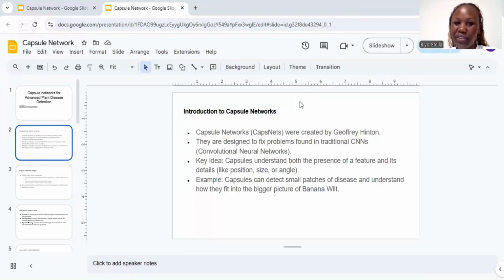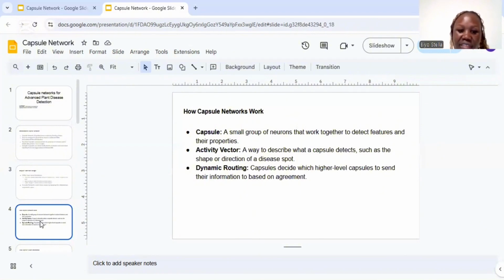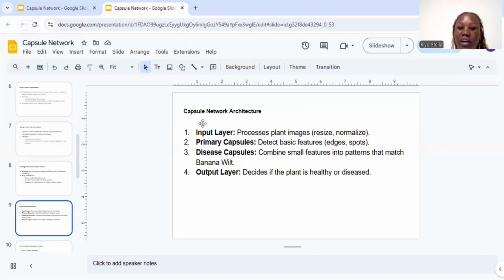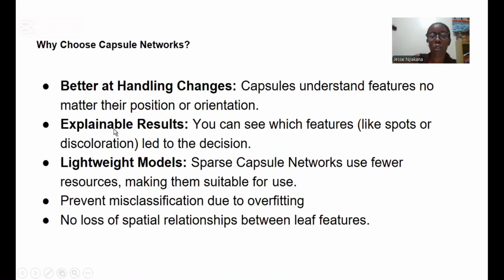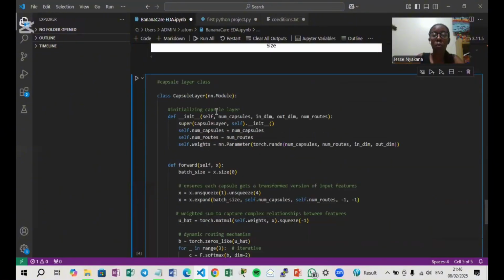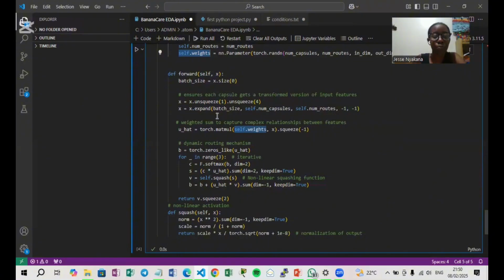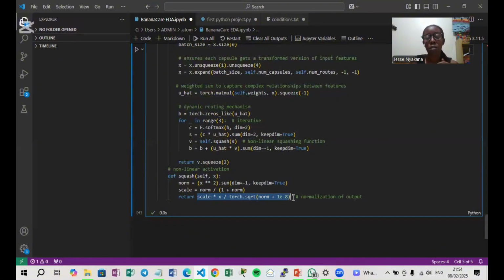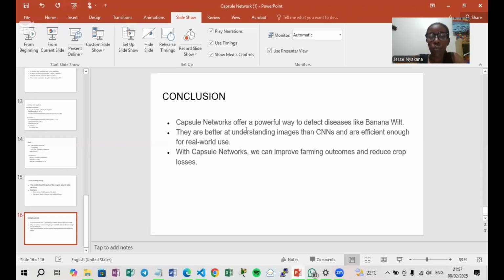CAPSULE NETWORKS EXPLAINED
This video contains a code snippet of how capsule networks are implemented in ML models in reality.